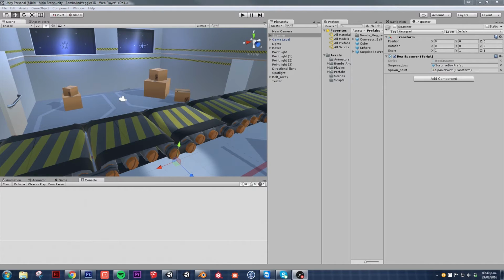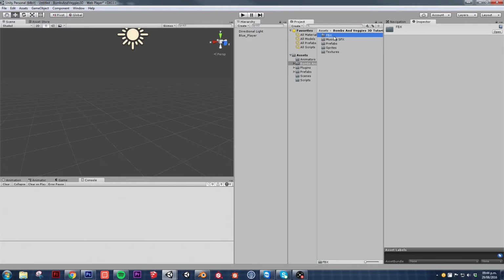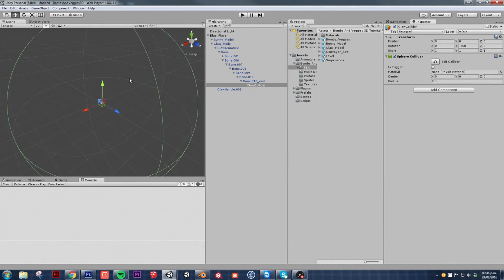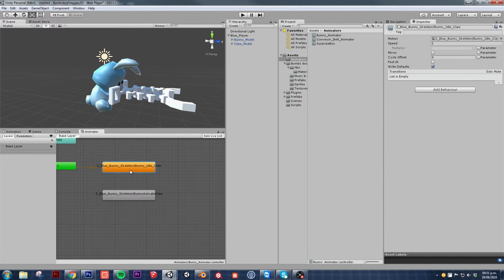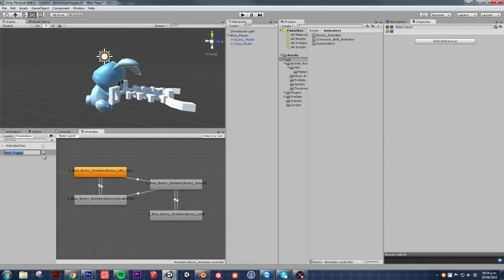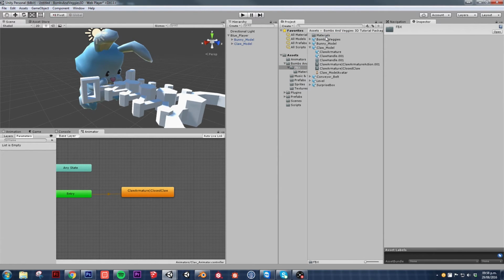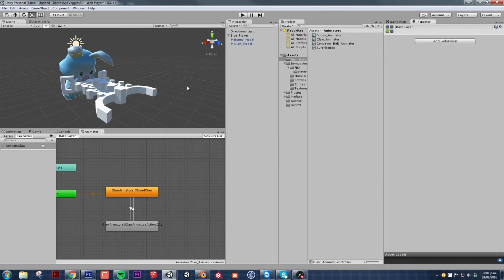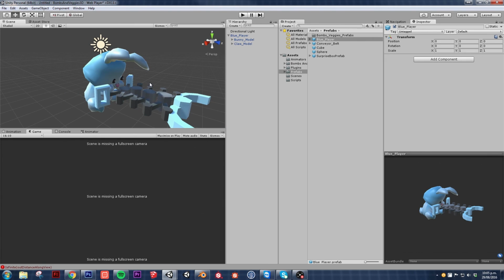Making a Simple Game in Unity 5 part 11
In this video we will continue creating our simple game in unity.

Here we will create the basic Player Prefab using the animated meshes for the Bunny and the Claw. We will also be creating the animator controller inside Unity so that we can drive our animations later on with a main script.

Kind regards.
The Simple Game Dev

VIDEO CONTENTS:

0:19 Skip Intro
0:45 Finished result overview
2:45 Creating the Blue_Player Game Object
5:55 Adding a collider to the claw bone
7:25 Creating the Animator Controller for the Bunny
14:50 Creating the Animator Controller for the Claw
20:00 Setting the claw texture
21:25 Making the Blue_Player Prefab
22:13 End Credits and Subscribe Button

LINKS